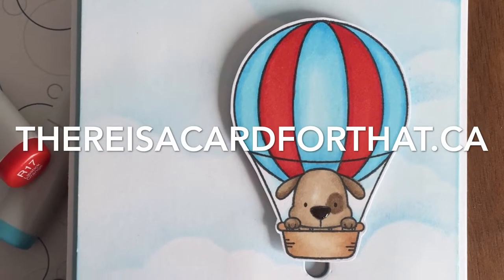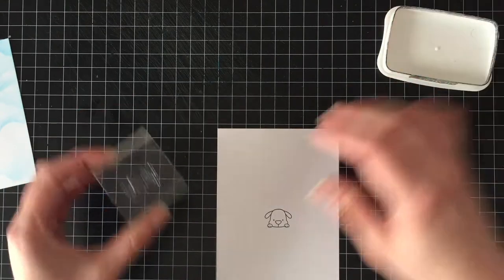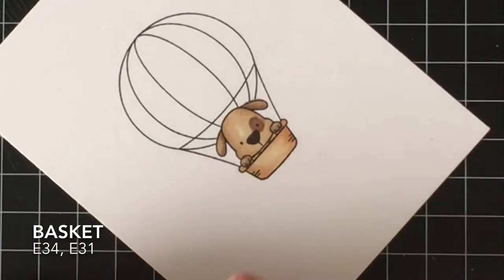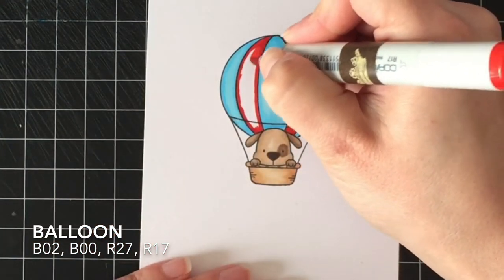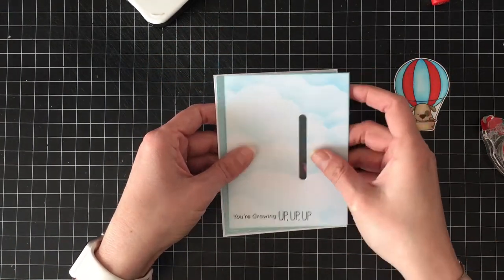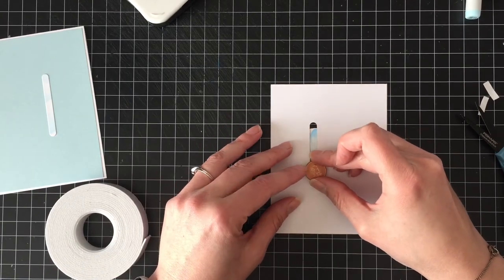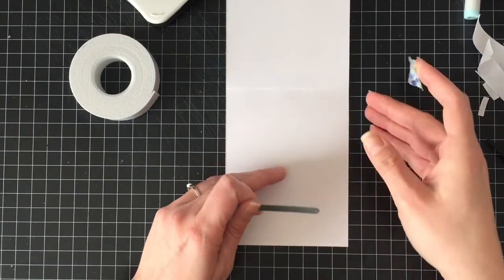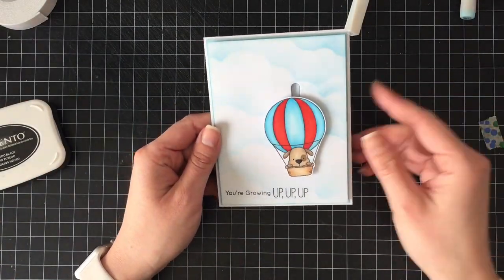Simple Interactive Birthday Card | ft MFT "Up In The Air"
Today I have a simple interactive penny slider card featuring My Favorite Things "Up In The Air" stamp set. This card was so fun to make!